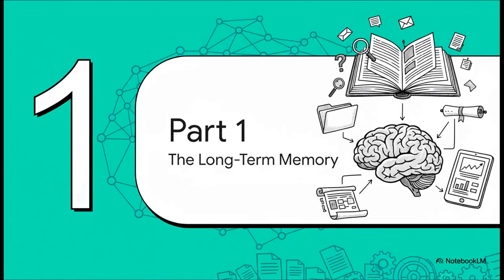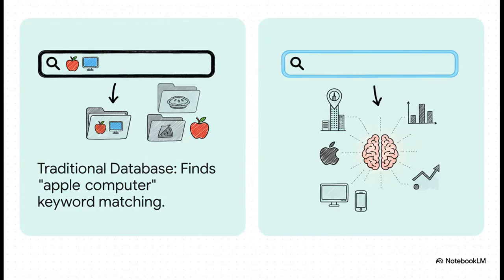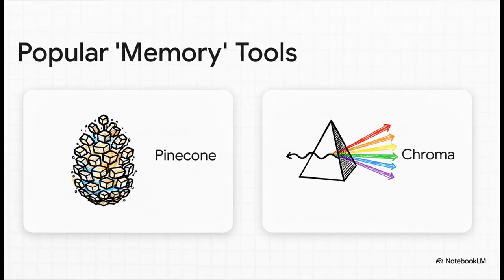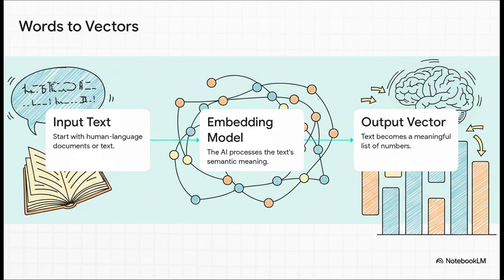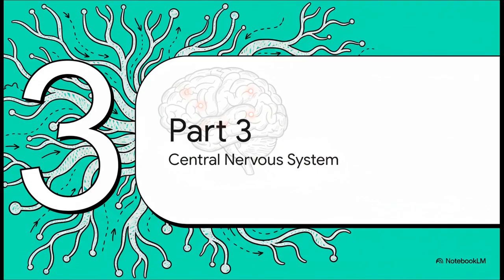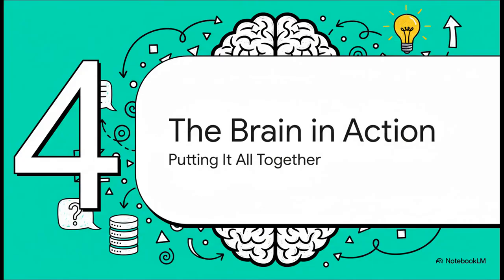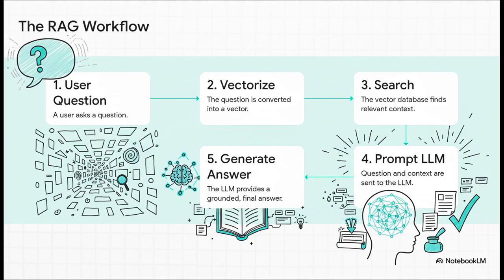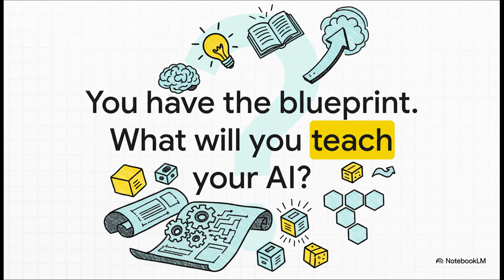Build a RAG System Step-by-Step — Architecture to Implementation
Want to learn how to build RAG (Retrieval-Augmented Generation) systems the right way?
This video walks you through the full RAG pipeline, starting from the core concepts all the way to writing production-ready code.

You’ll learn:
✔ What RAG is and why modern AI systems rely on it
✔ Architecture breakdown: retrievers, vector stores & LLMs
✔ Embeddings, chunking, indexing & retrieval strategies
✔ How to build a RAG pipeline using Python
✔ Real examples using FAISS, ChromaDB, LangChain, LlamaIndex, or similar tools
✔ Best practices for accuracy, latency & scalability

Perfect for AI engineers, developers, ML students, and anyone building intelligent search systems.